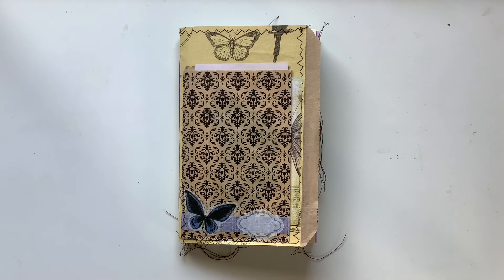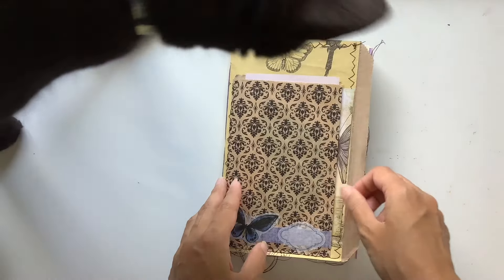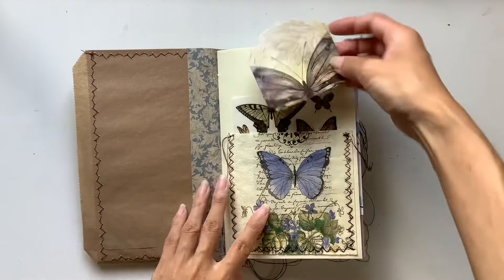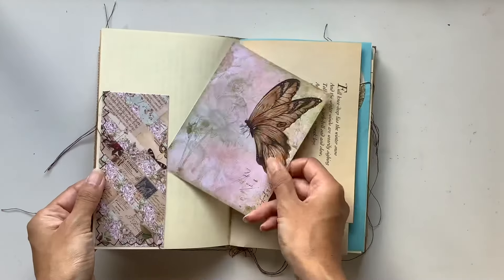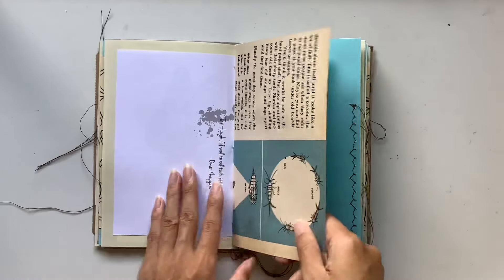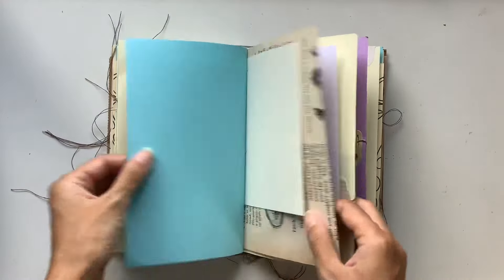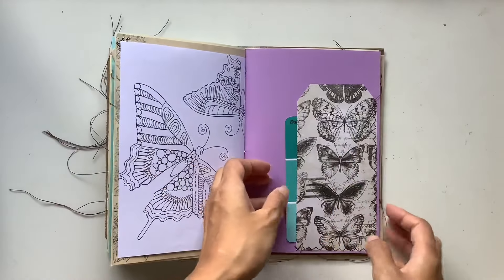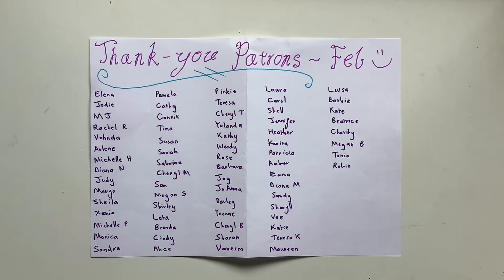Vintage butterfly garden journal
Hi all, hope you enjoy this flip through of this journal I made.

ASMR channel:

These are the courses I offer:
Anchor course - Finding our anchors, going back to our roots, and being grounded and centred.
Willow course - Journaling basics course with lots of prompts and ideas for beginners who don’t know how to start and advanced journalers who want some inspiration and structure.
Art course - A journaling course of self-discovery, self-expression, and self-growth. You don’t need to be an artist or be able to draw.
Intentional Life - Setting up an intentional and meaningful year through journal prompts